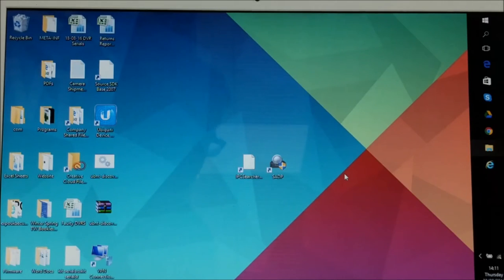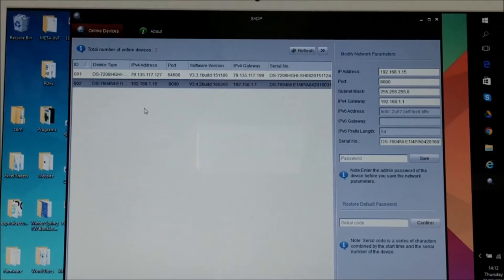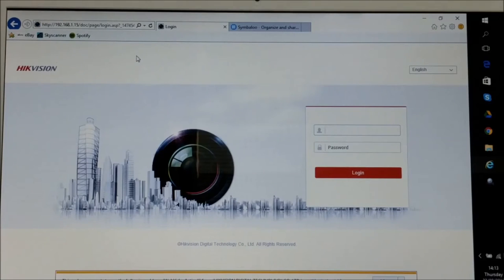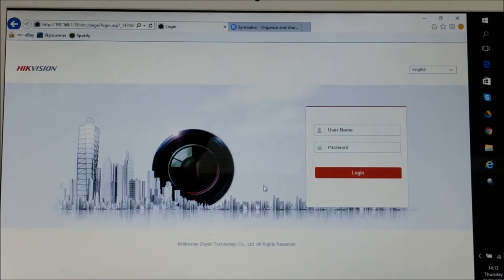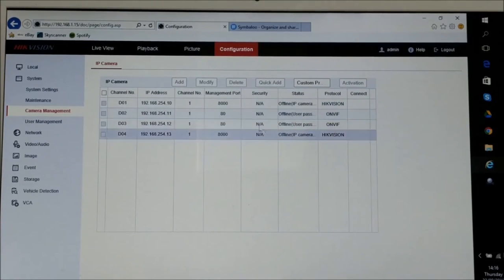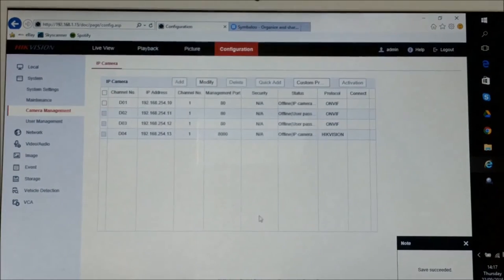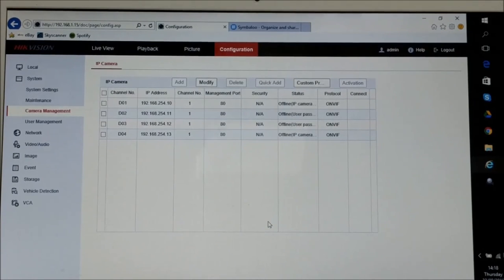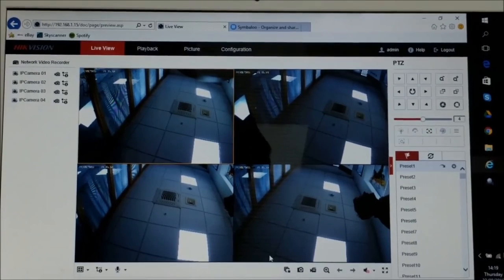Connecting PRO View Cameras to Hikvision NVRs (Part 4)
for the latest offers, news and information